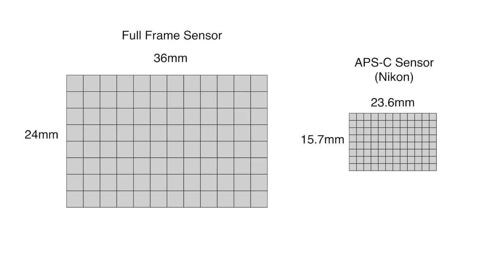Full Frame Camera: What Is It and What are the Advantages and Disadvantages?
In this video we'll talk about what a full frame camera is, what a full frame sensor is compared to an APS-C (crop) sensor, and the advantages and disadvantages of a full frame camera.